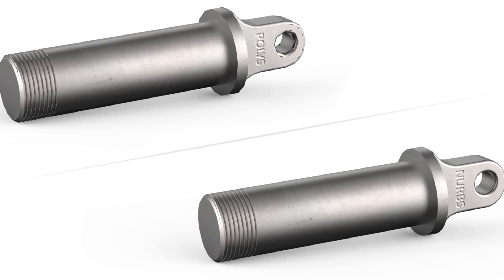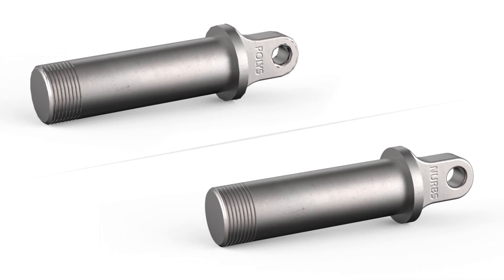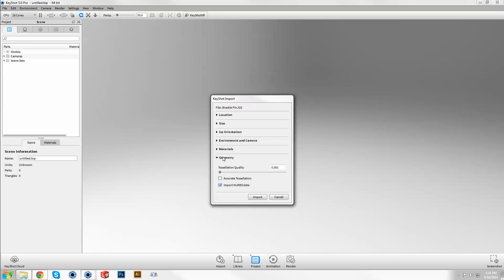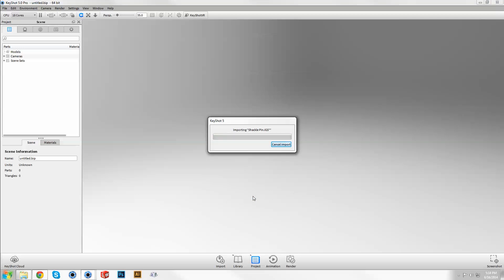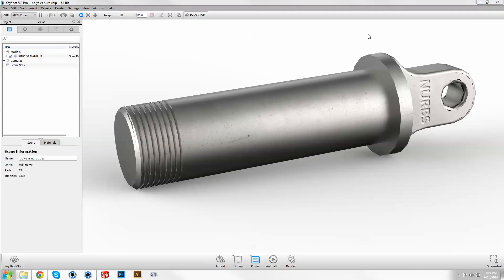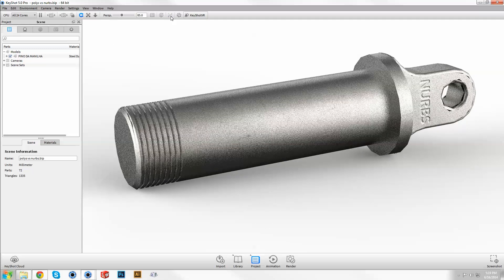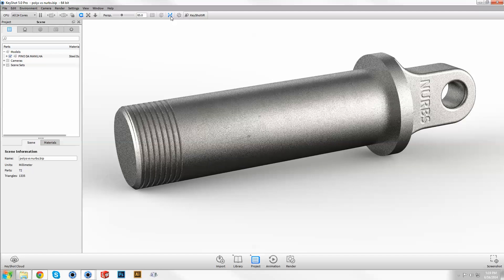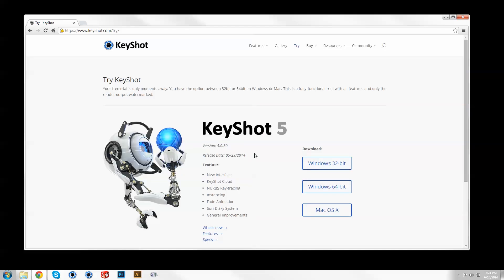KeyShot 5: NURBS Raytracing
NURBS data import from your favorite modeling system delivers accurate geometry with smoother edges. NURBS import is currently available for all geometry formats, including Creo, CATIA, Inventor, NX, Rhino, SolidWorks, Solid Edge, STEP, IGES, Parasolid and ALIAS.